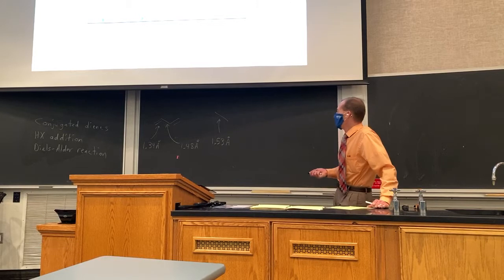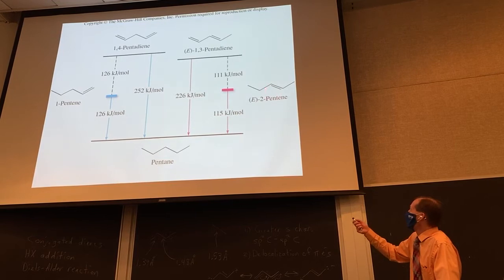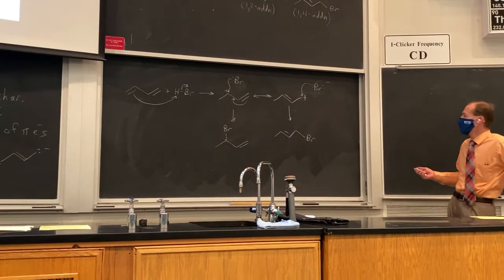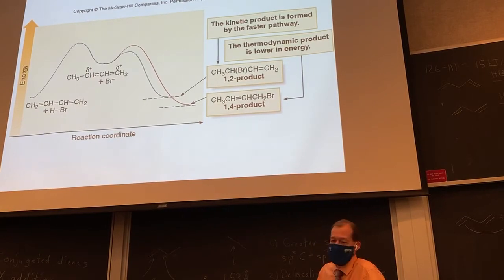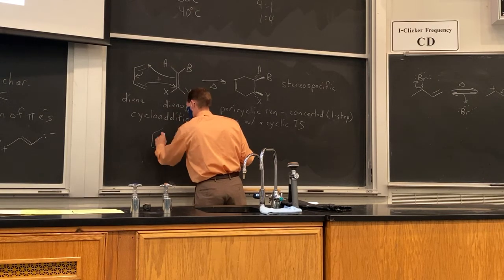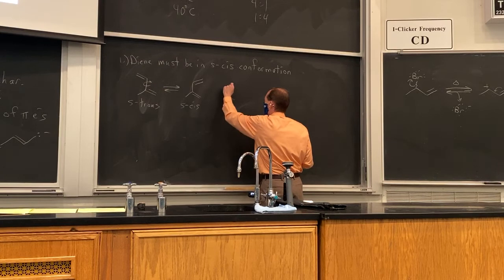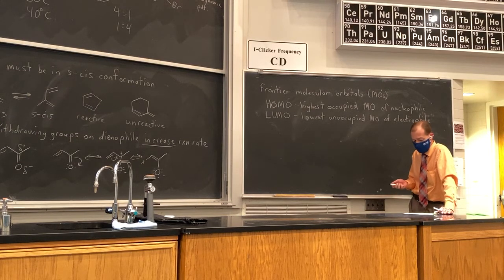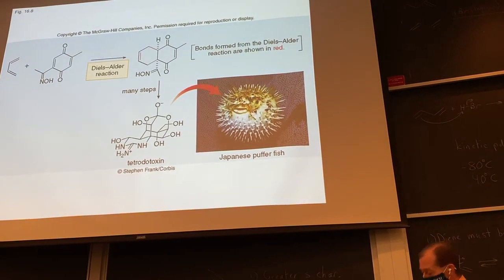Jan 6 (Ch 16-2)